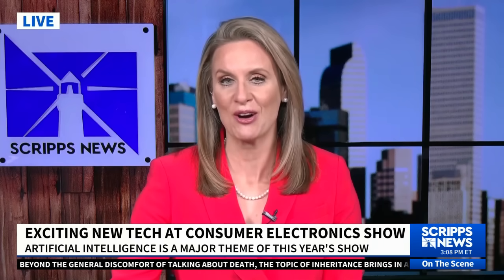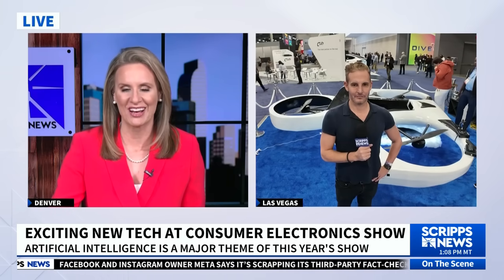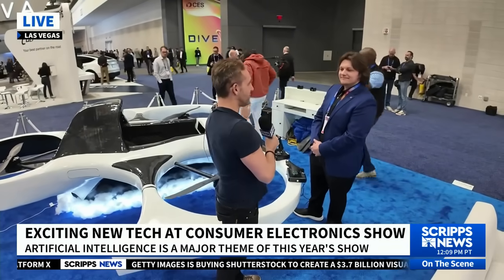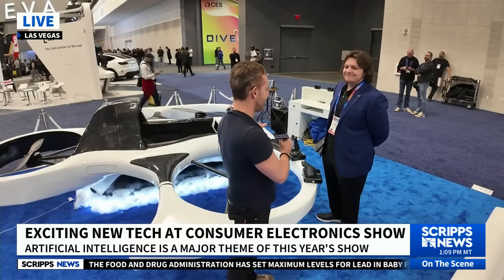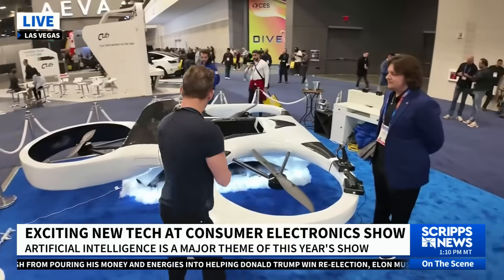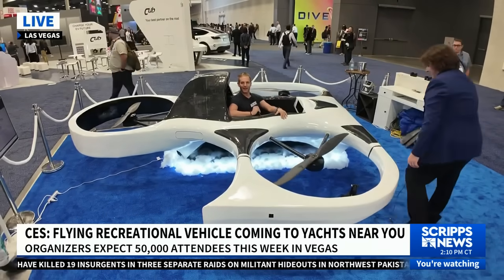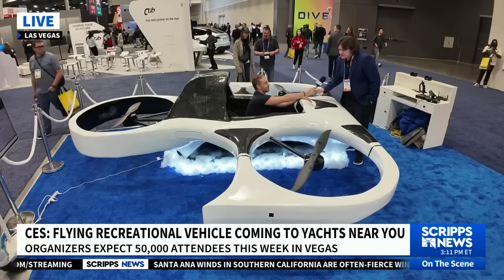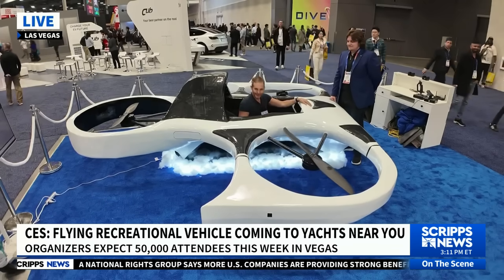Flying vehicle on display at CES in Las Vegas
🚀 Ready to experience the future of transportation? Meet the Manta M4, a revolutionary manned drone showcased at CES Las Vegas! 🌟 This cutting-edge flying vehicle offers a thrilling ride and doesn't even require a license to operate. Priced at around $300,000, it could be a game-changer in personal aviation.